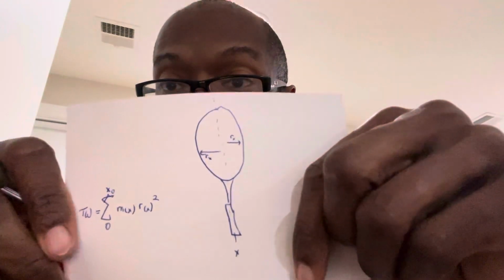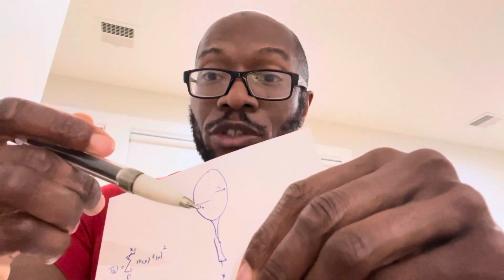Twistweight, a mathematical description from an MIT nerd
For fun, I’m going to dive deeper into twistweight, recoil weight and swingweight and what they mean mathematically and how that translates to the tennis court.   There will be some math and feel free to debate or ask questions- it is quite intriguing.   Thanks to Impacting Tennis for the online resource and Tennis Warehouse University for the TW database.